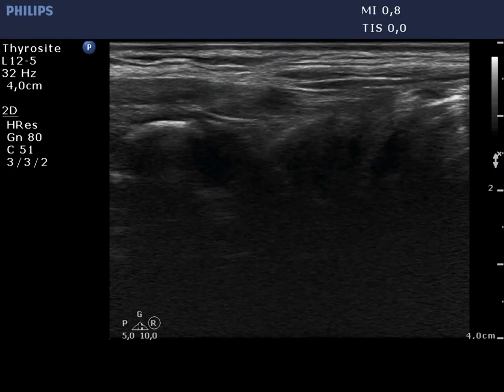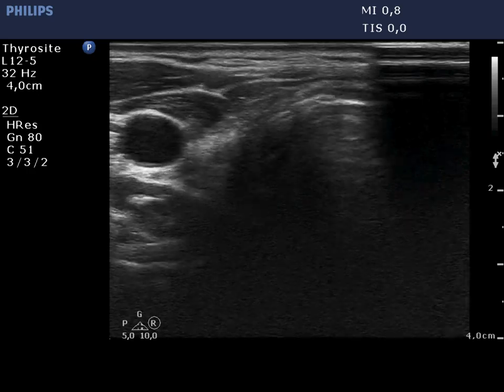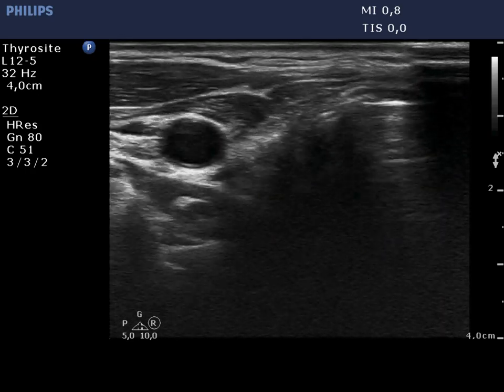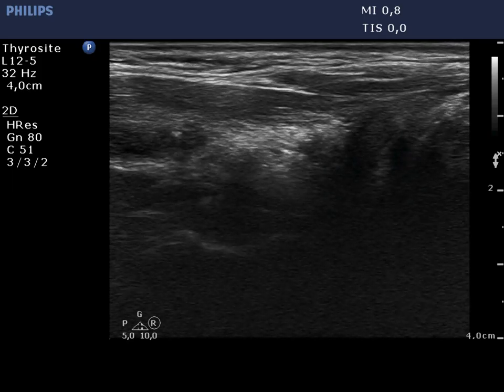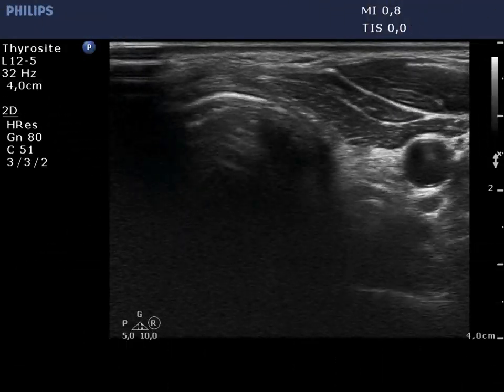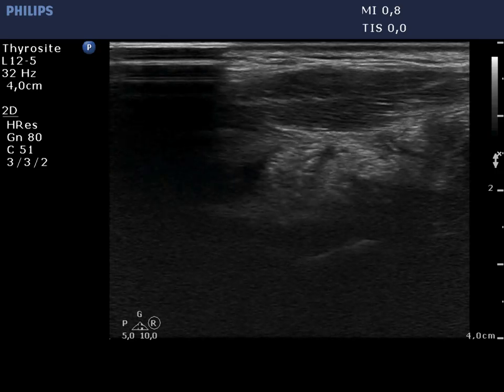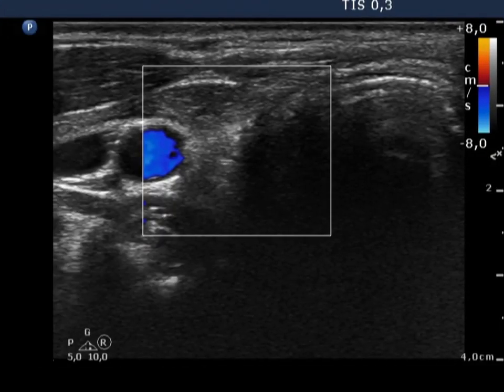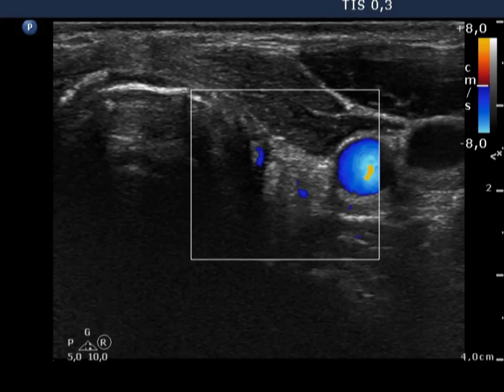A patient after total thyroidectomy. The operated thyroid - case 9 (part 2)